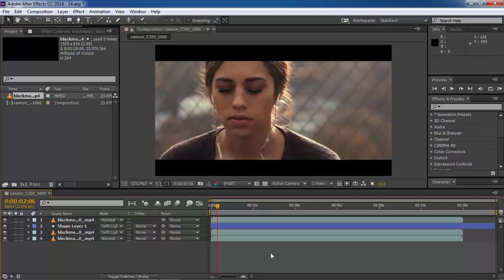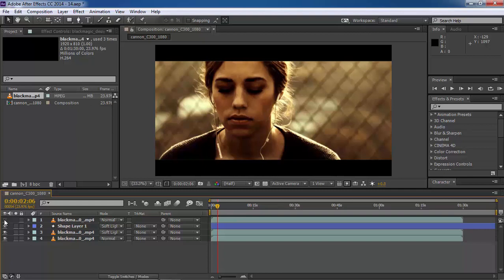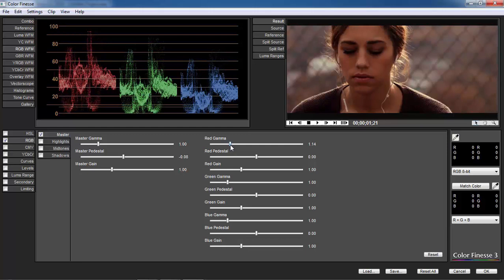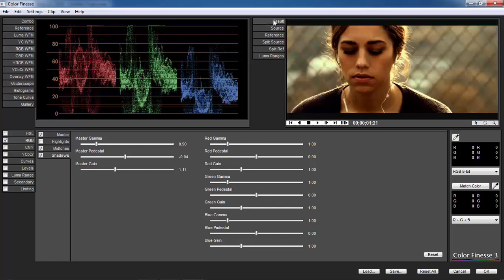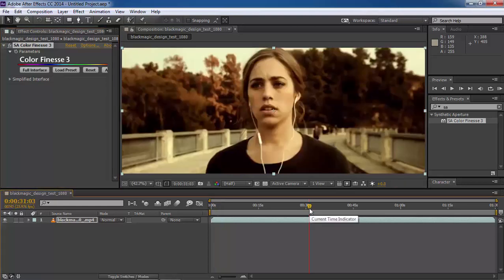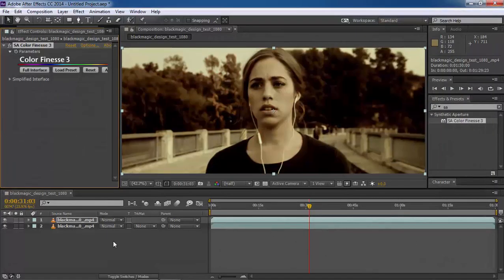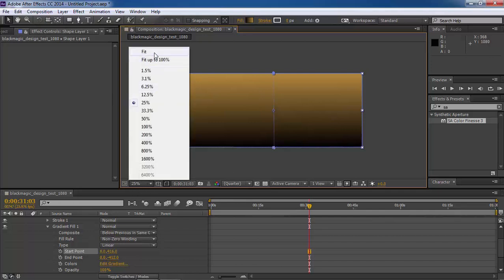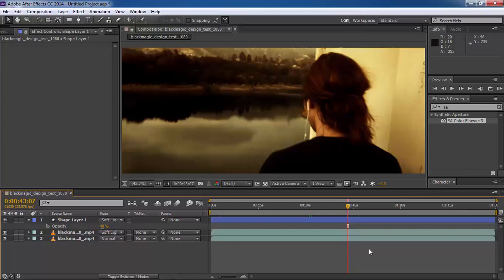From A Hardcore Fan Of 300 Movie (Color Grade Like 300 Movie)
In this color grading tutorial we'll create 300 movie look using SA Color Finesse plugin in After Effects. Color correction and color grading are two different things, you will understand how the workflow of color grading. Color grading improves your camera footage shot even if you are using normal camera. It enhances colors and changes mood of the shot as well. SA Color Finesse is very small plugin but you will feel what you can do even using such small applications.
You will get familiar with RGB correction, HSL correction and using color wheels. It will help you to understand what layer blending modes can do in order to achieve cinema color grading. So learn how to correct colors and how to grade it.